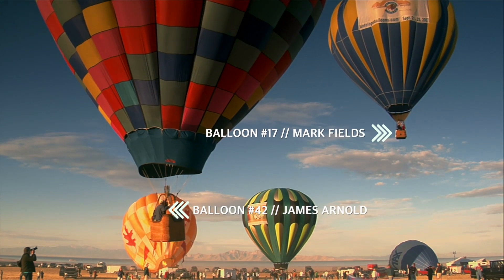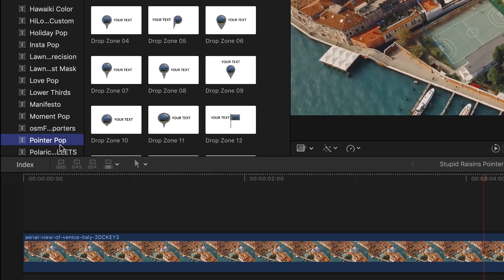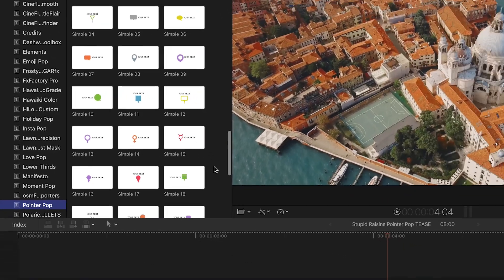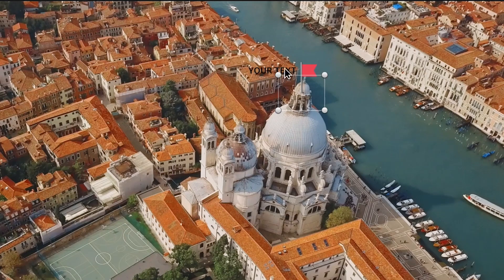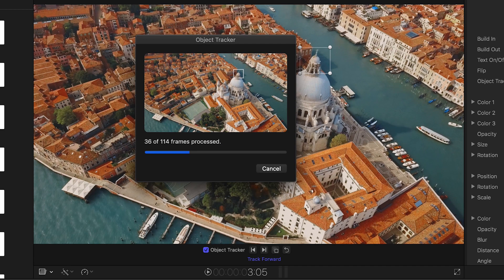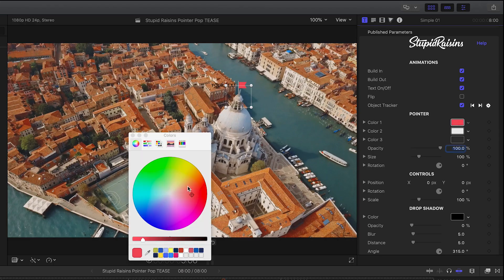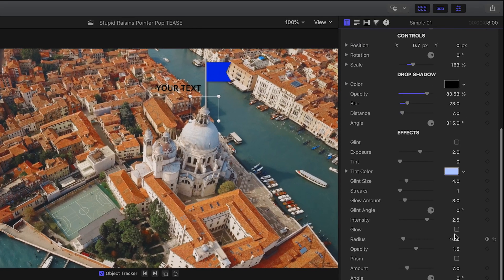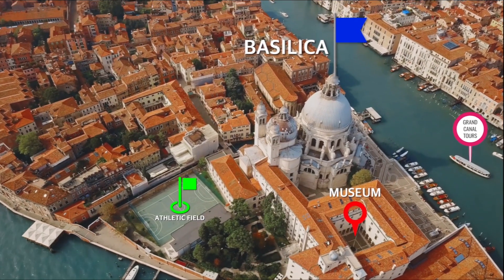Pointers for Final Cut Pro Tutorial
Animated pointers, pins, indicators and markers with automatic object tracking for FCPX